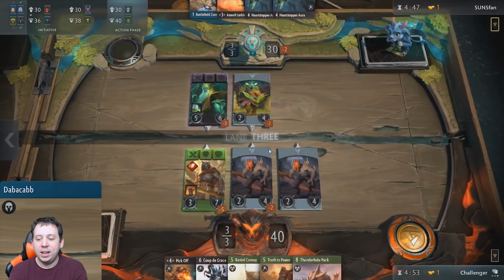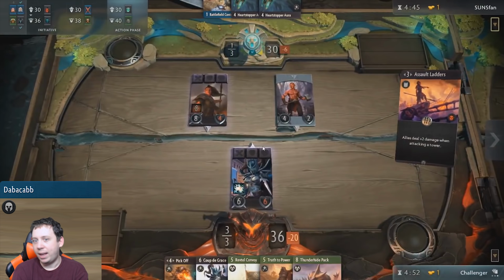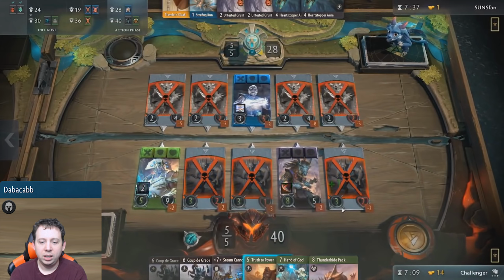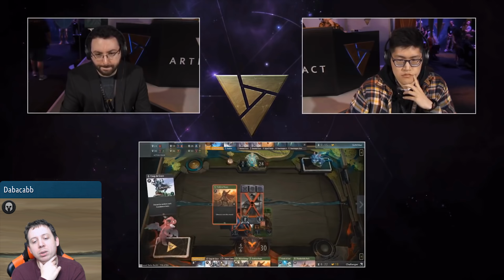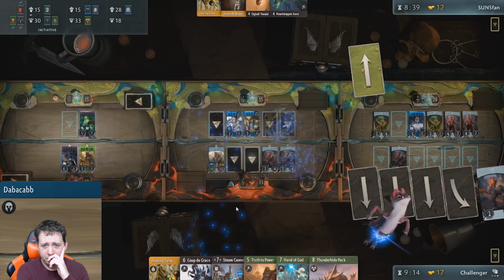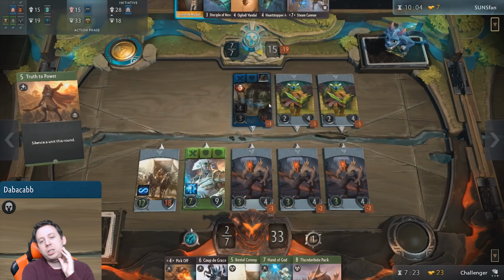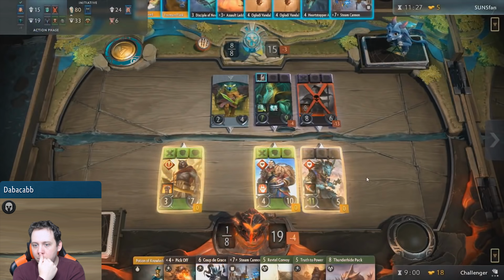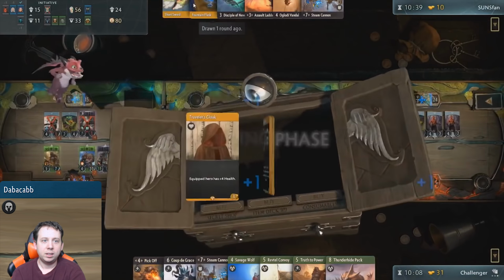Artifact Gameplay Analysis! G/B Econ vs U/B Aggro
We've got a few weeks before the Artifact beta, so let's dive back into some of the PAX footage to analyze gameplay and hopefully learn a thing or two.